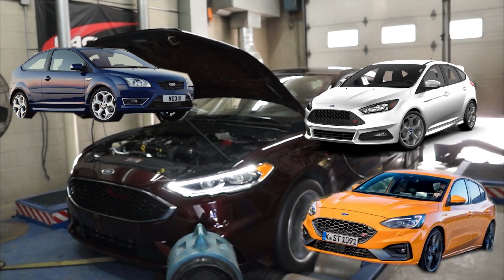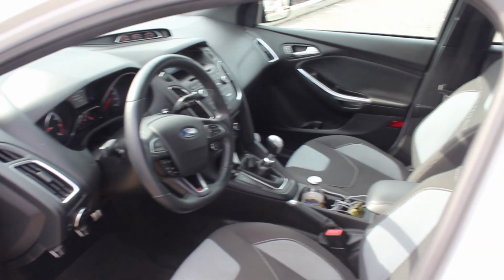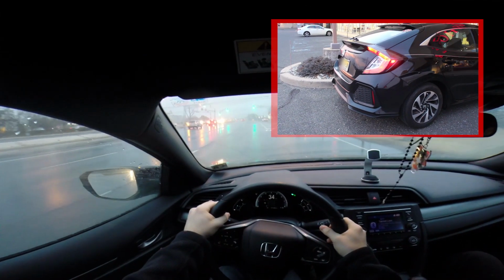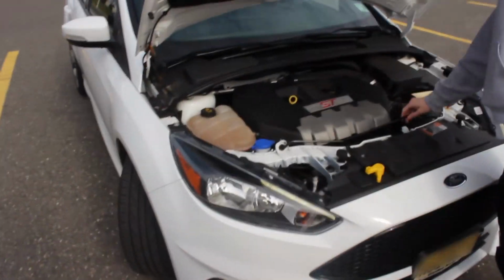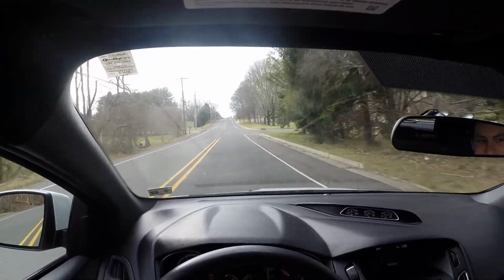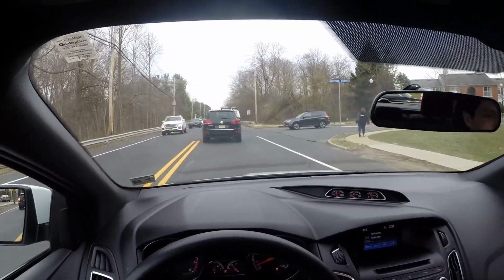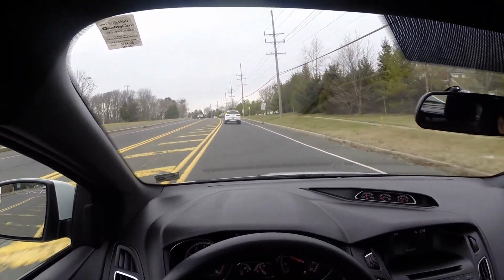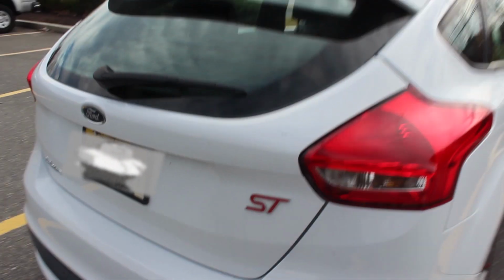Ford Focus ST Review | Sleek, Exhilarating, and Discontinued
The Focus ST was a Ford's take on the modern hot hatch, until it was unceremoniously axed in the move towards SUV's. That's really a shame, bc it was a lot of fun to drive! (Quite the looker too :p)

Songs:
JC Elton's - Va-11 Hall-A OST
Your Vibe - Ridge Racer Type 4 OST
Safe Haven - Va-11 Hall-A OST